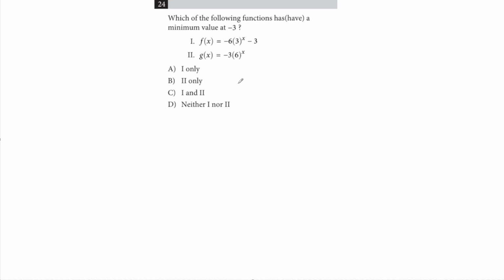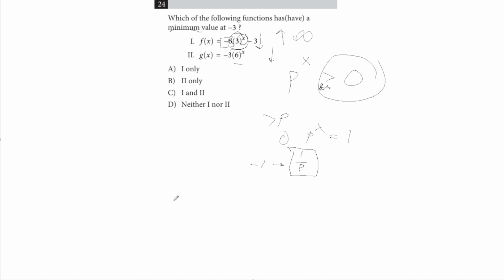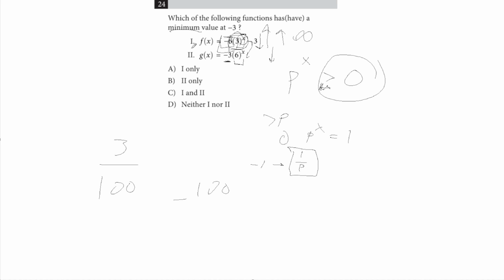SAT Math Problem - Finding the functions that have a minimum at a given value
In this video, we will be doing question 24 from section 3 of the Official SAT practice test #5. The question asks:
Which of the following functions has(have) a
minimum value at −3 ?
I. f(x) = −6(3)^x − 3
II. g(x) = −3(6)^x